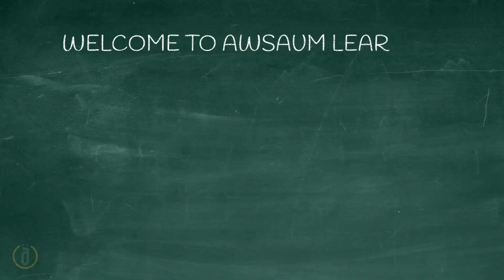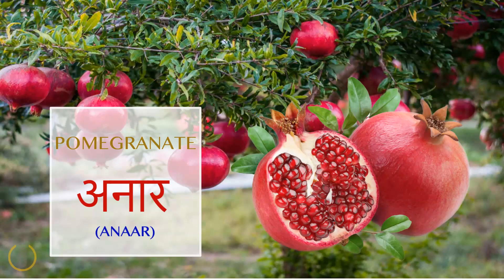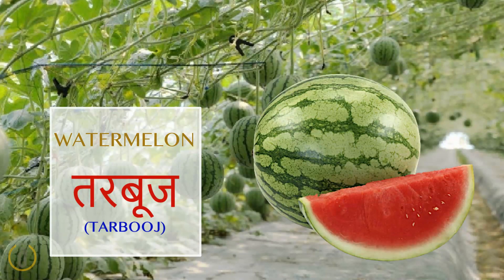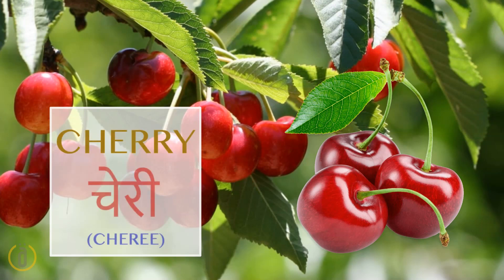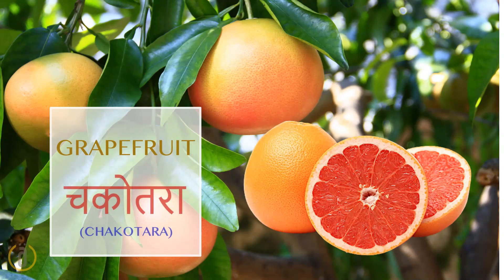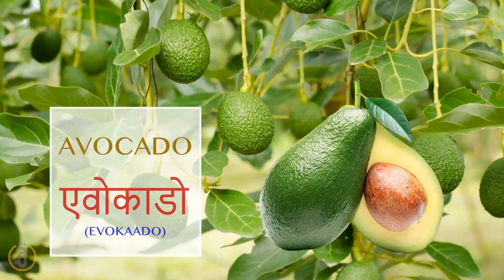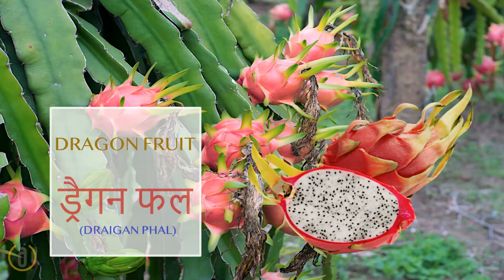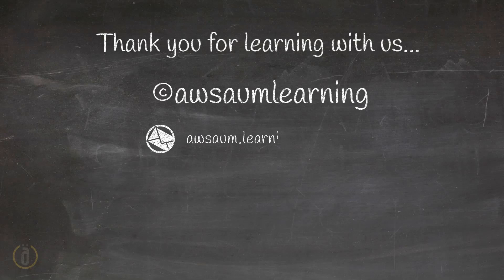Learn Hindi words for Fruits - फलों के नाम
This awesome video teaches you Hindi words for Fruits. (फलों के नाम)

Background Music Courtesy: SICKNAL - Nicco Borgioli (SoundCloud Album)